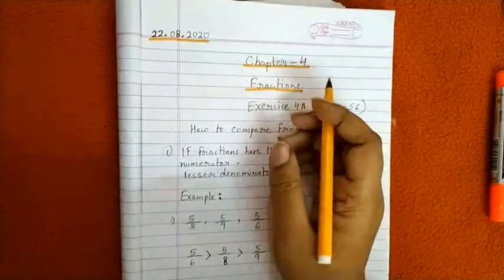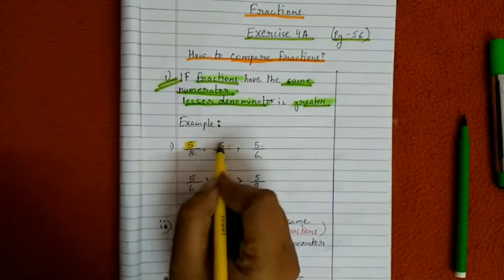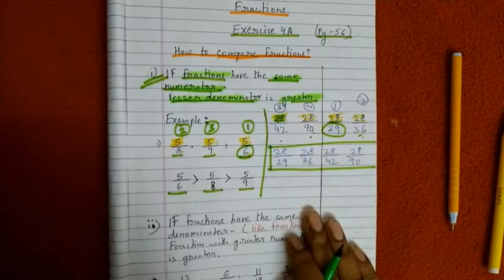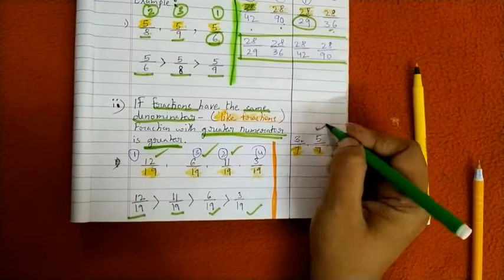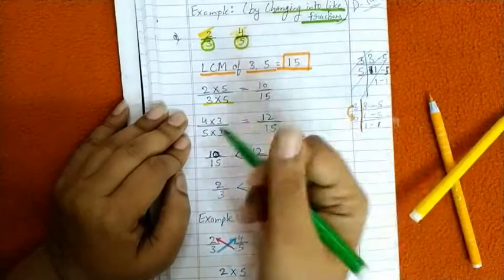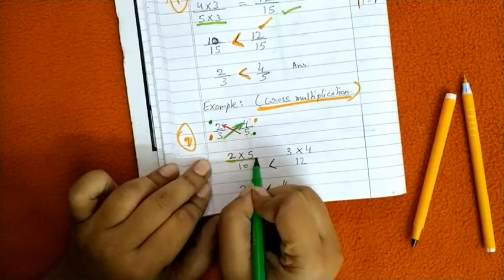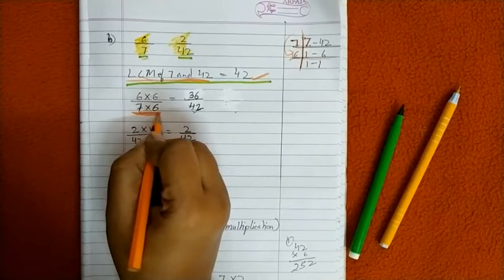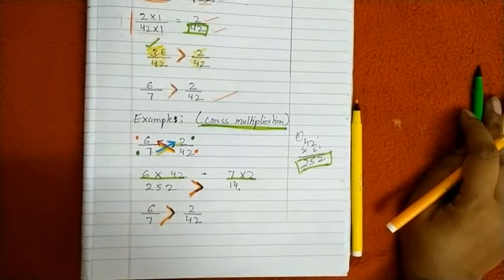Comparing Fractions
Fractions
Chapter - 4
Mathematics
Class -5